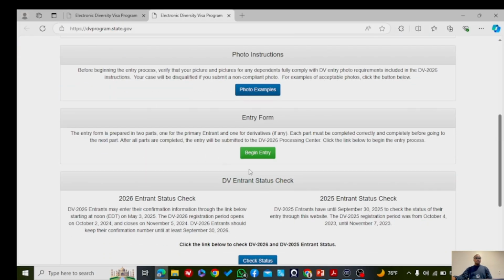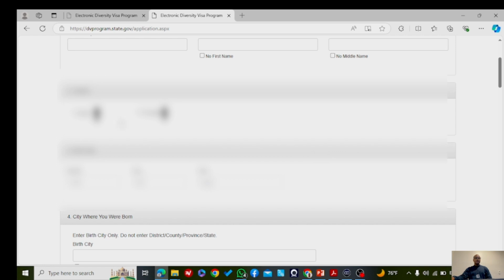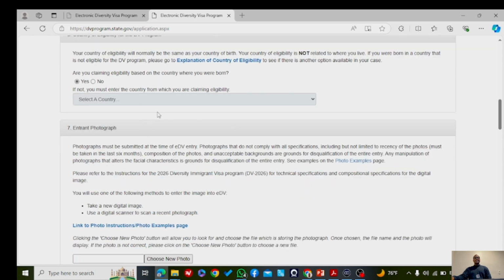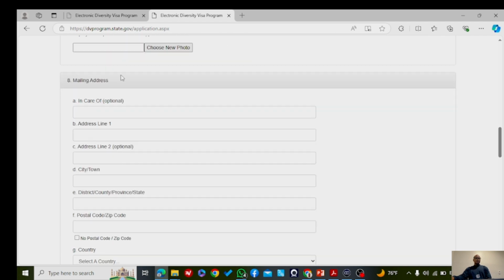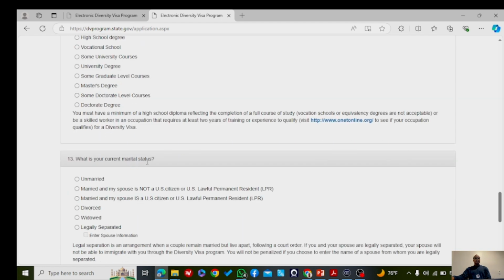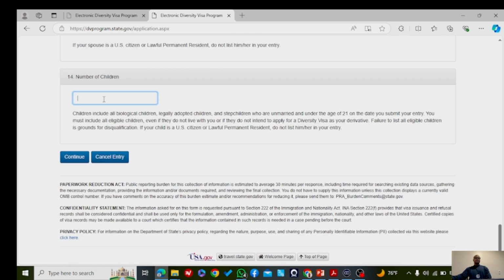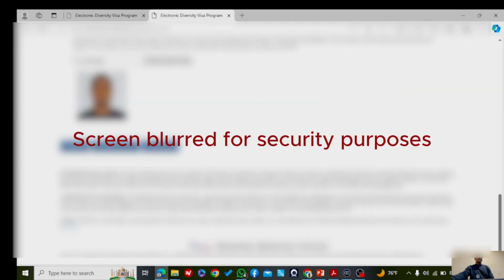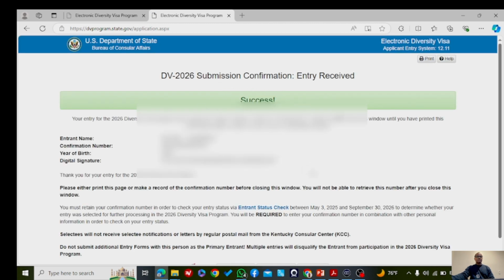How to fill DV Lottery application form: Step-by-step guide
"Learn how to correctly fill the DV Lottery application form"

Webpage: dvprogram.state.gov